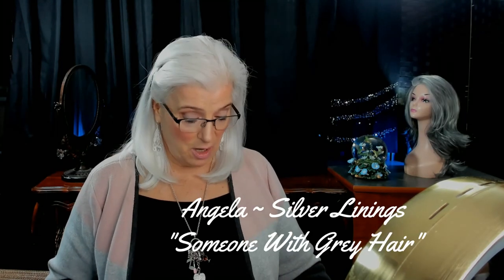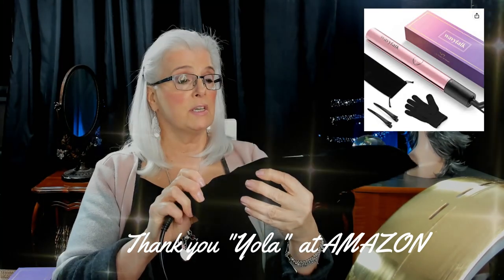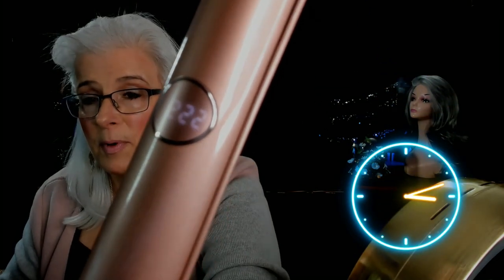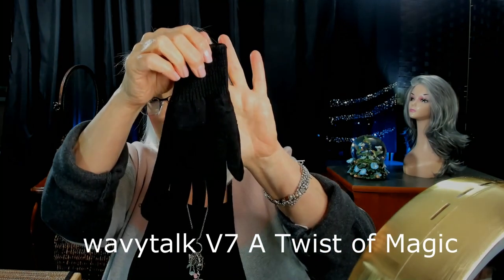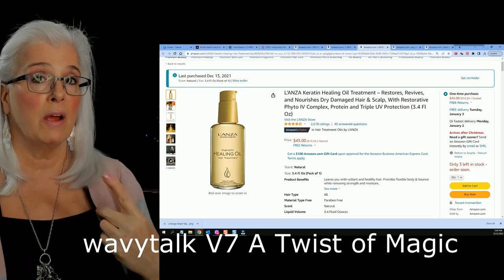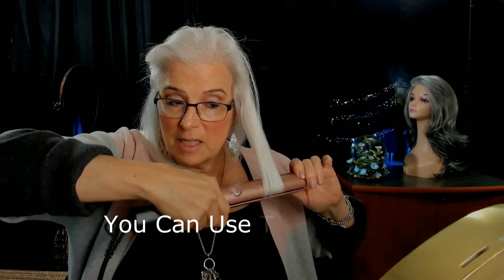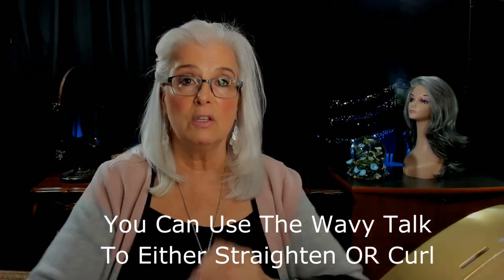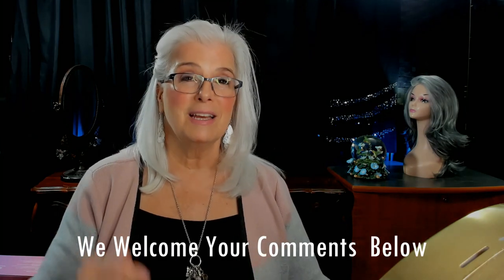Flat Iron | Works as a straightener AND a curling Iron | Really Great | Affordable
Flat Iron | Work as a straightener AND a curling Iron | Really Great | Affordable
by WavyTalk

wavy talk

THANK YOU TO: Layan Bee - fixing the Dreaded Back Part - Layan Bee - fixing the Dreaded Back Part

My head measurements:  I am an Average to Large
Circumference: 22/1/4”
Ear to Ear: 12"